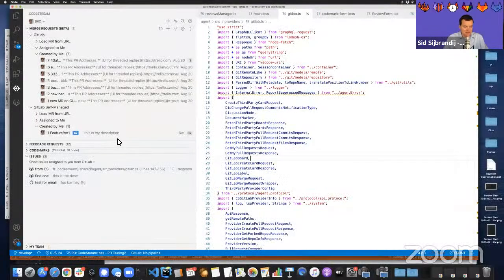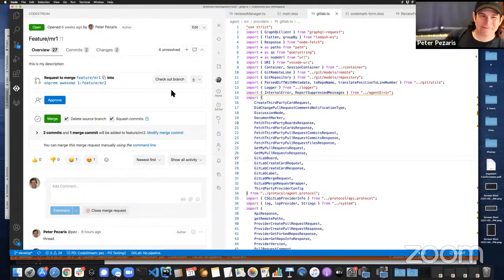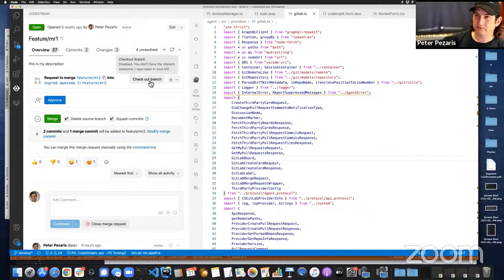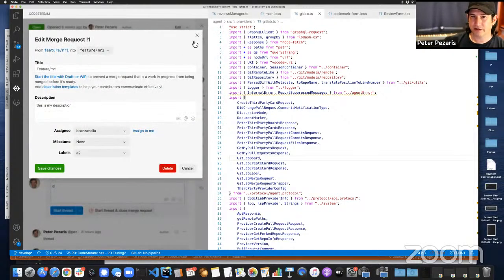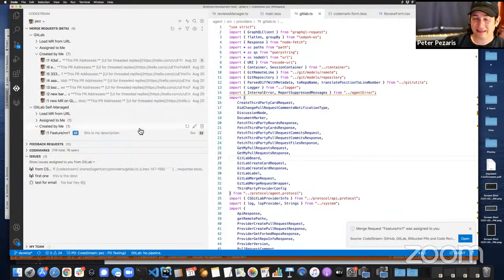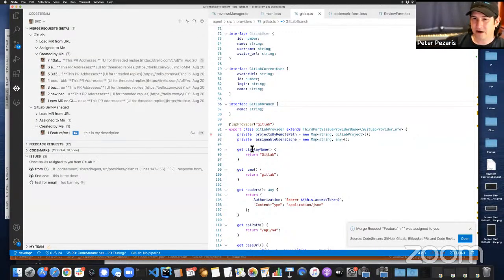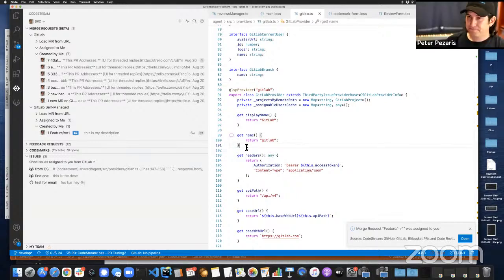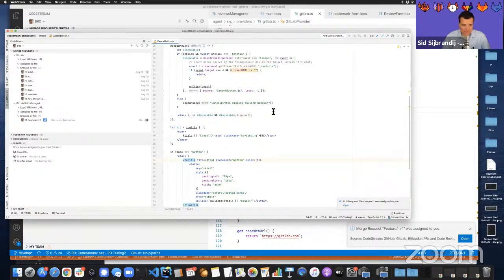MR review in your editor Claudio/Peter (Codestream) Sid/Kai (GitLab)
First Customer win (Feb 2021) With GitLab Ultimate for IBM Cloud Paks